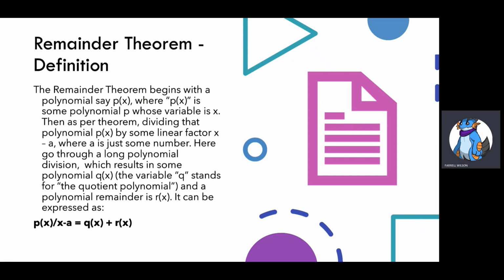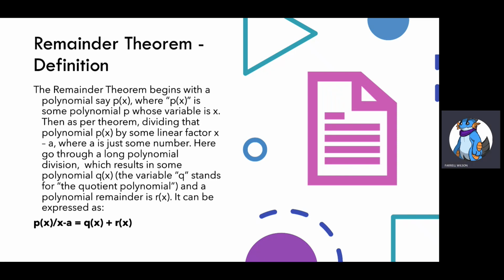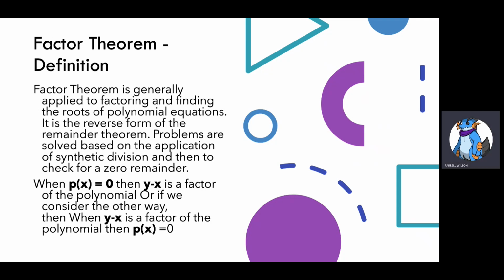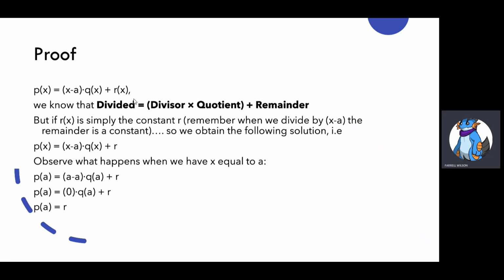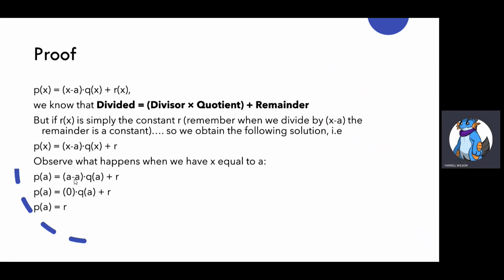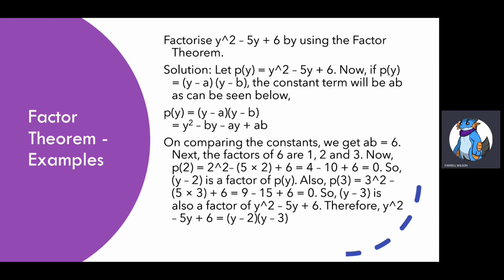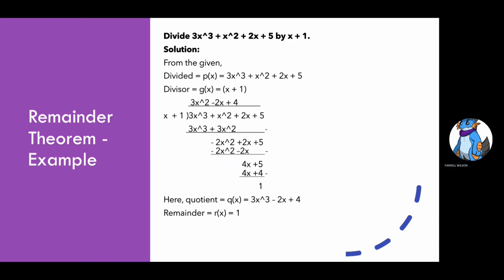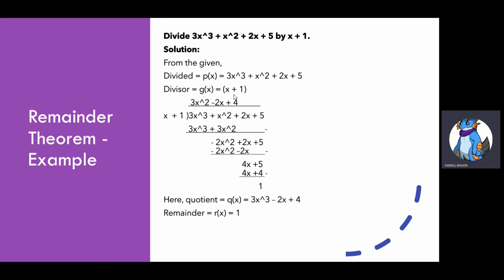Remainder Theorem and Factor Theorem